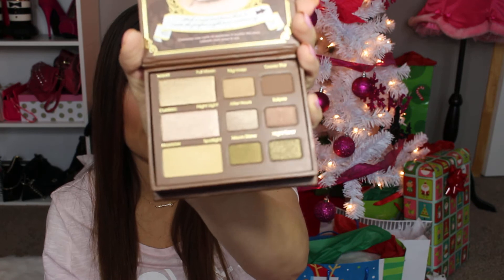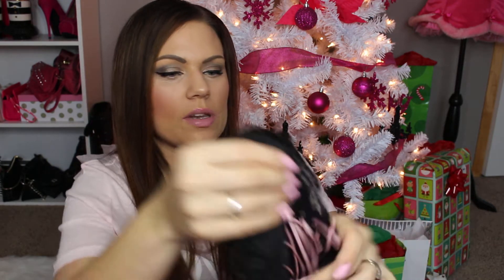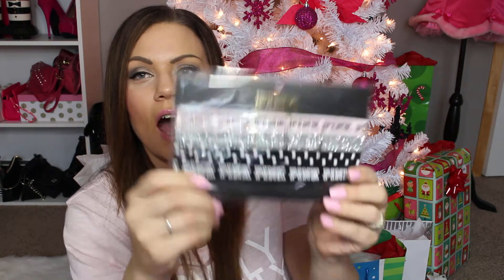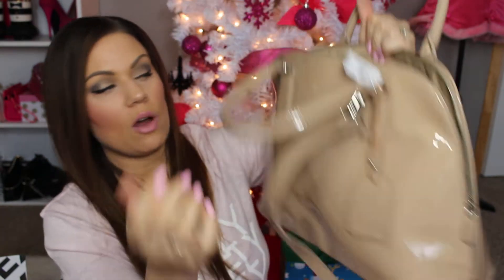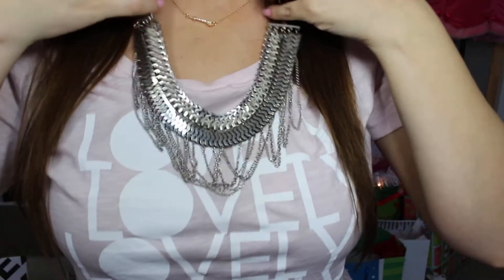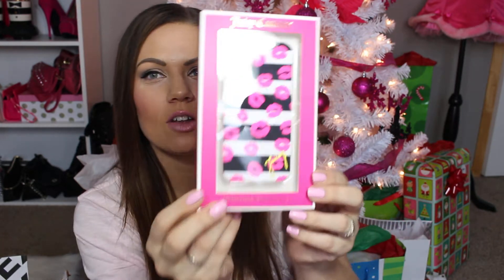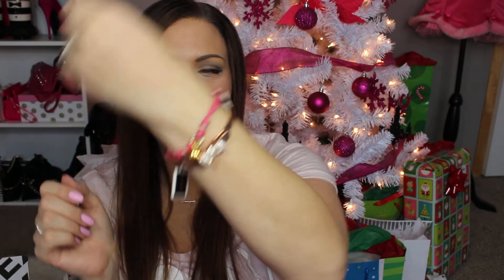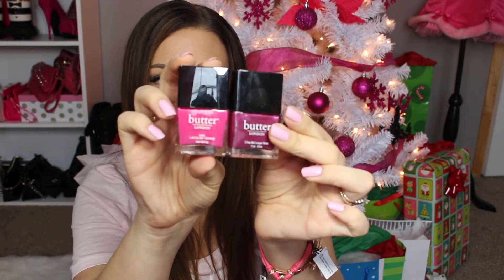Black friday Cyber Monday christmas haul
Want to try makeup to jewelry to intimates? then check out wantable!

%3D

Want to try out fun jewelry peices try Olia Box!
enter OLIA0009 for a discount!